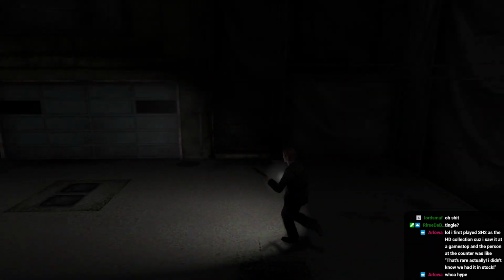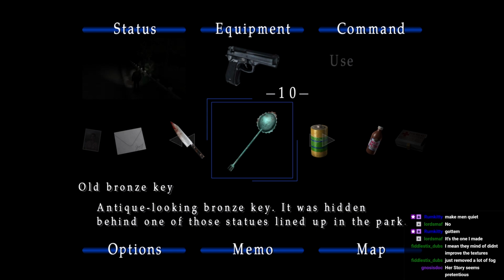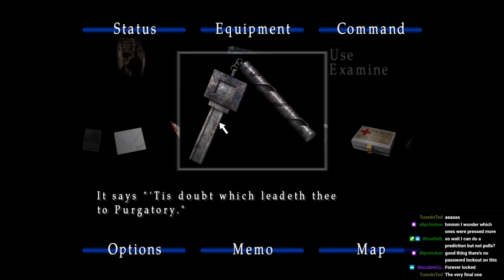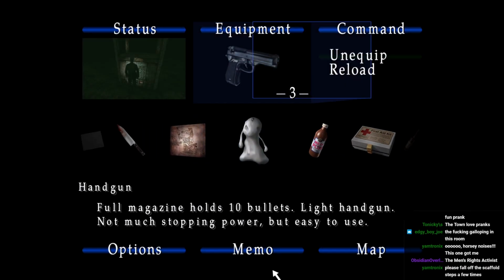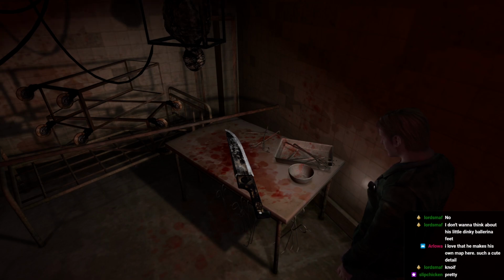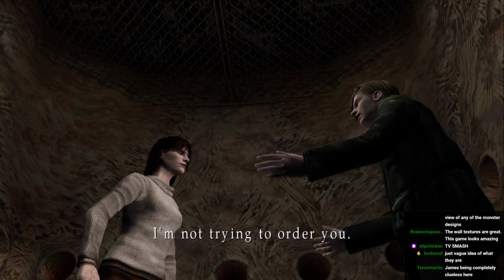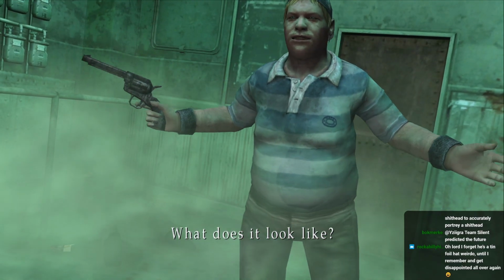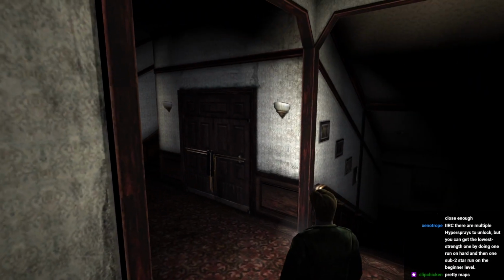Let's Stream Silent Hill 2 (Enhanced Edition) 02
A little more of the fan-made HD version!